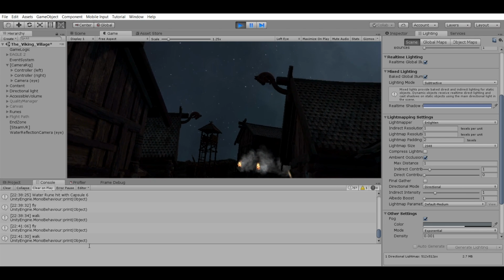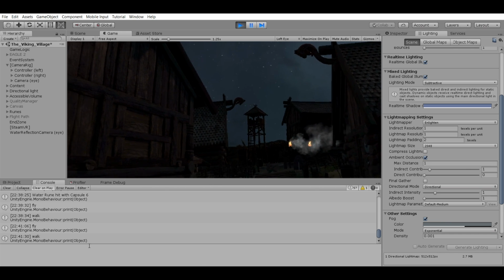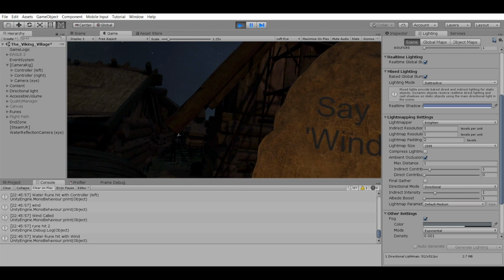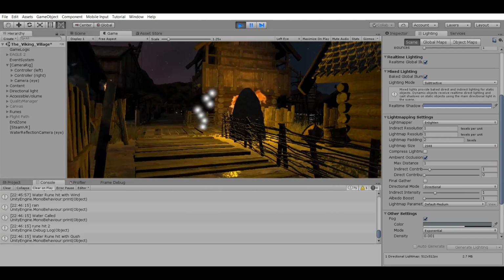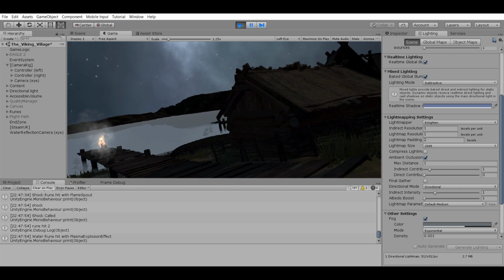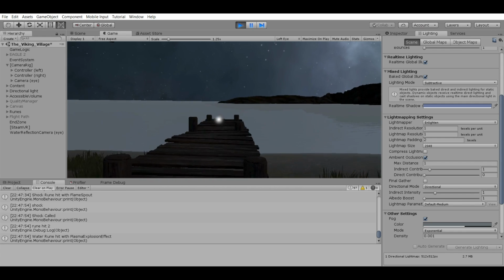VR Capstone Walkthrough